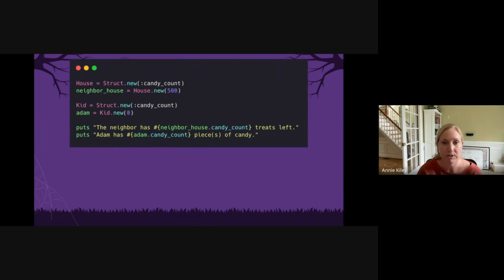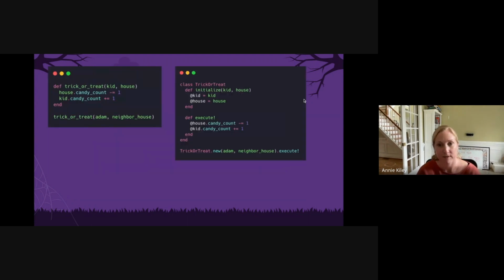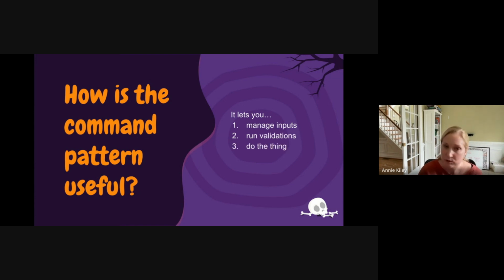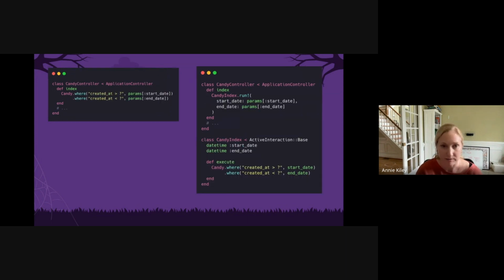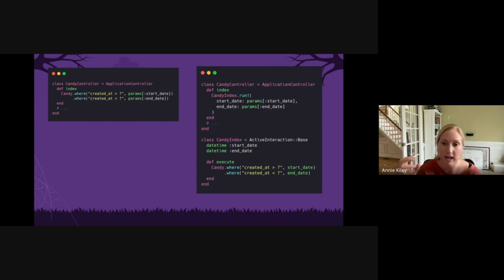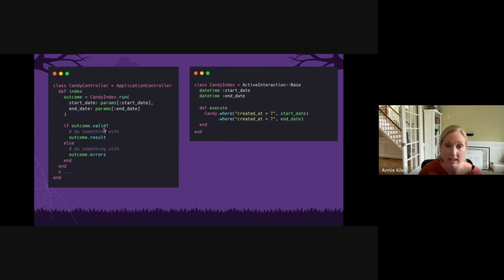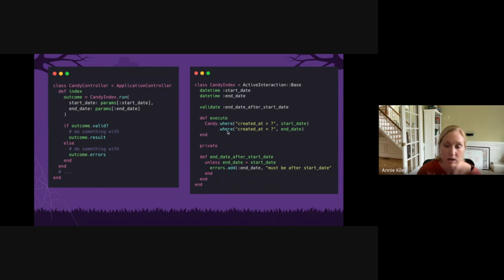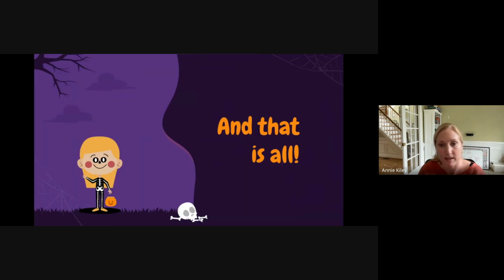The Command Pattern in Ruby by Annie Kiley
Let's talk about the command pattern and how it can be useful in object-oriented programming. We'll briefly go over what it is and using it with Ruby. Then we'll look at some real-world examples using the ActiveInteraction gem in a Ruby on Rails application.